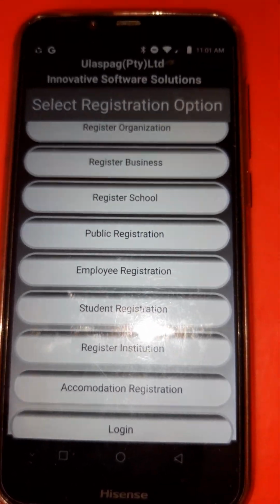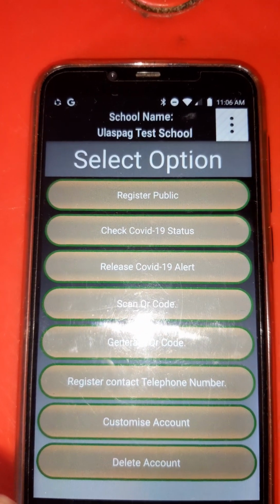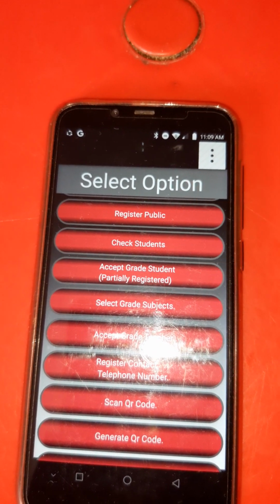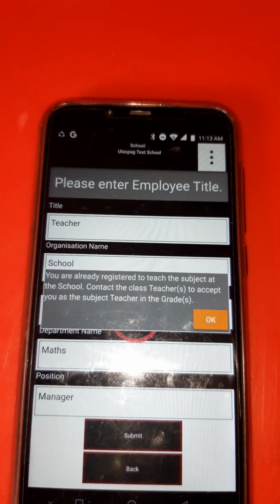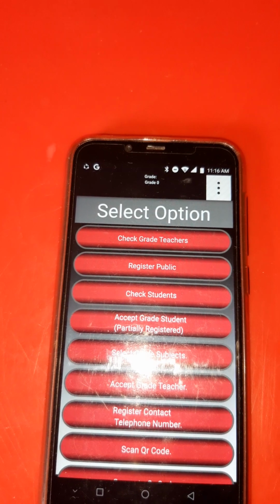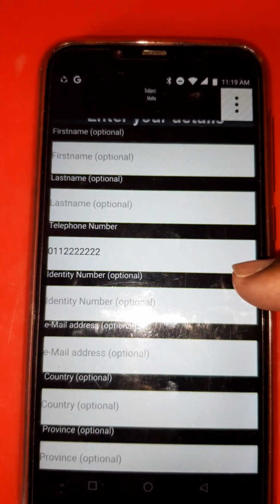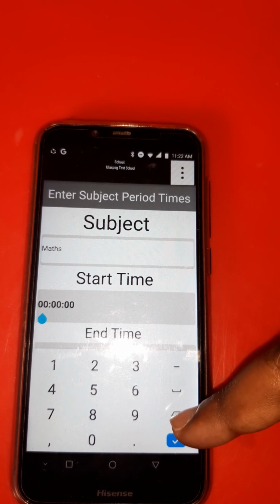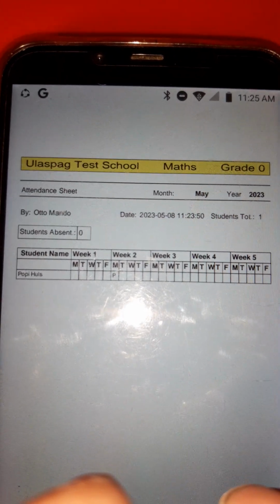Track Gate Teacher Registration.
Shows how school employees on Track Gate can register as teachers.